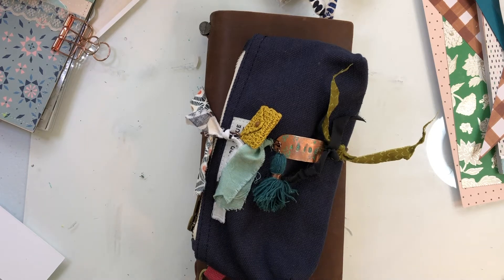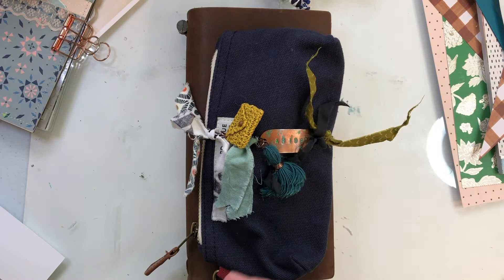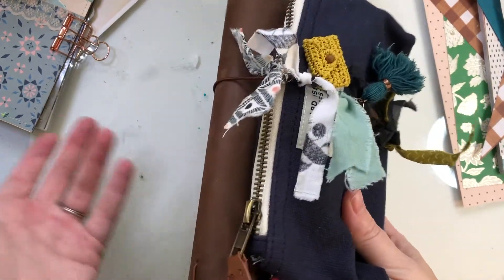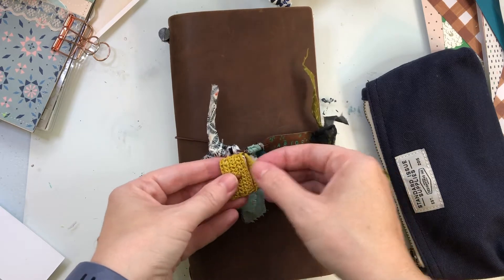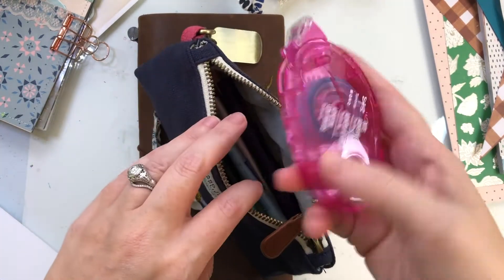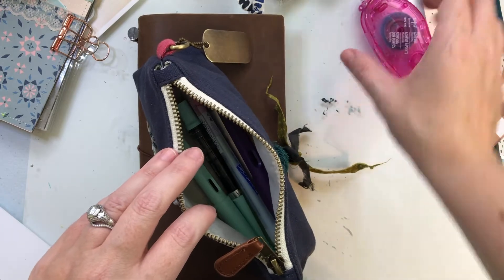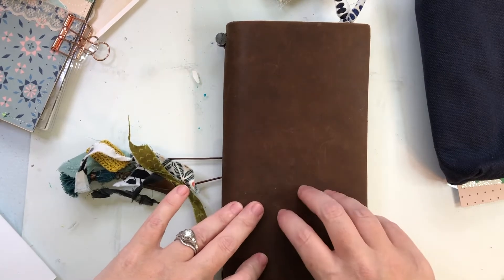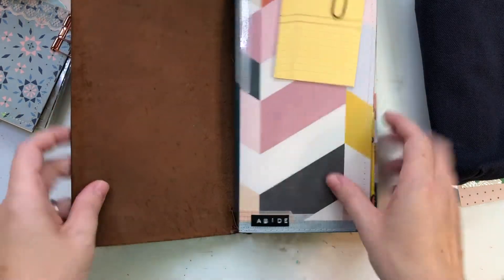Current TN Set Up May:June 2020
Hey, guys!

It's been quite a while, but I'm trying to get back in the groove. I'm about to change everything up, so I thought it was a good time to share my current set up. I've really enjoyed journaling in my TN this way, and will go back to this in the future.

The stationery/sticker shop I mentioned is Wawa Stationery on Etsy. :)